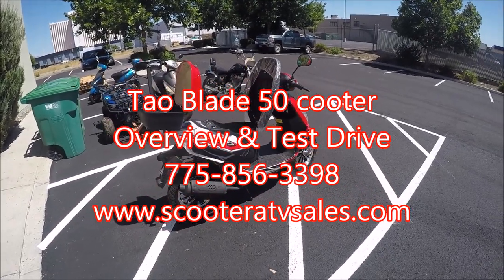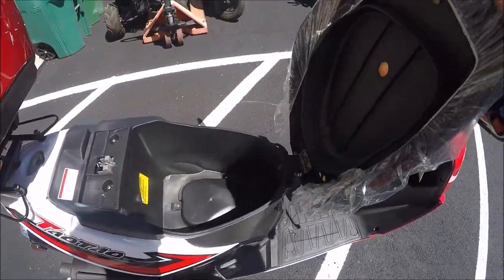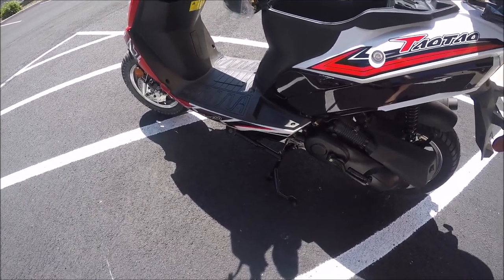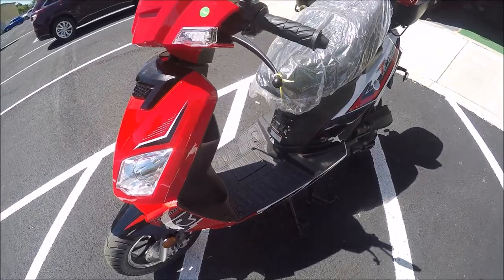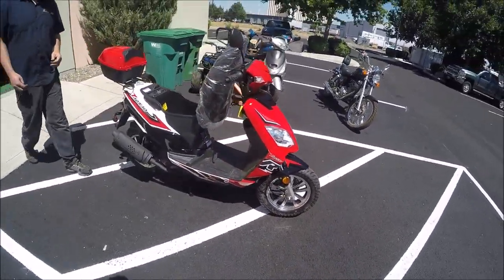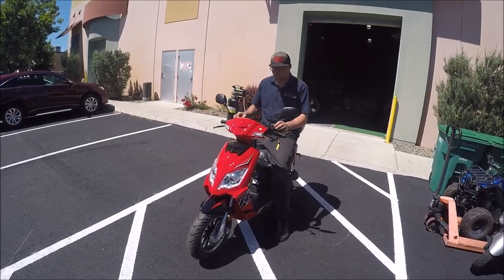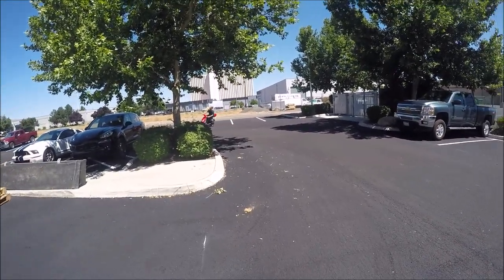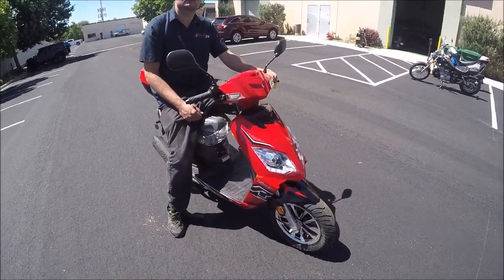TaoTao Blade Thunder 50 Scooter Review Reno Nevada, Get 100 Miles Per Gallon!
TaoTao Blade Thunder 50 (49cc) Moped Scooter Review and Test Drive

Scooter City ATV Wholesale Outlet
920 Matley Lane# 6
Reno, Nevada 89502